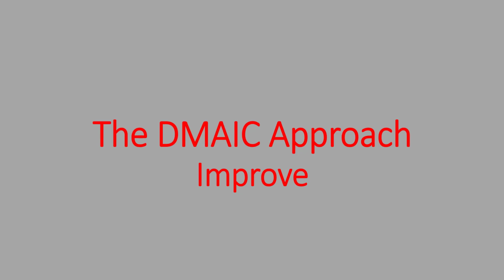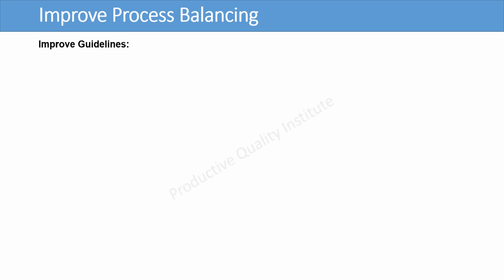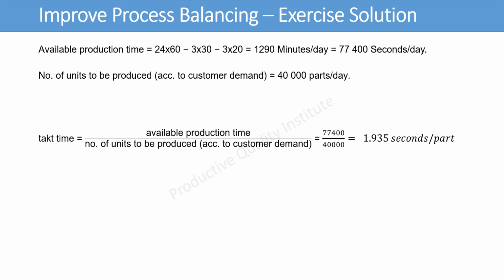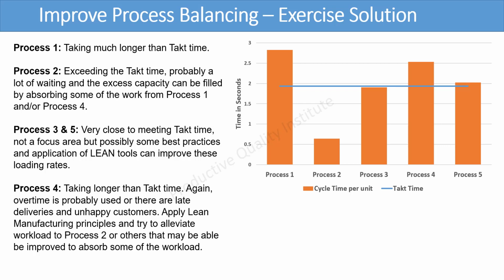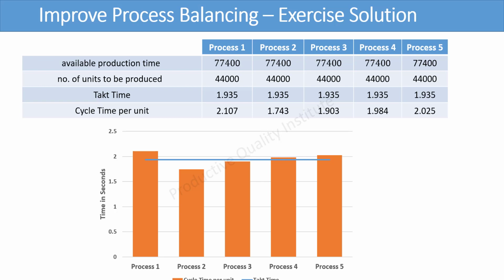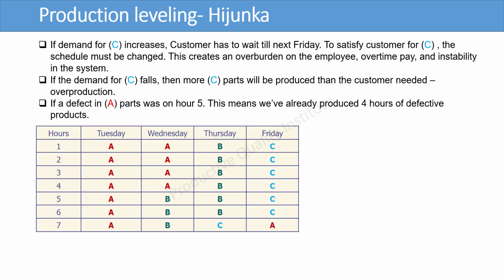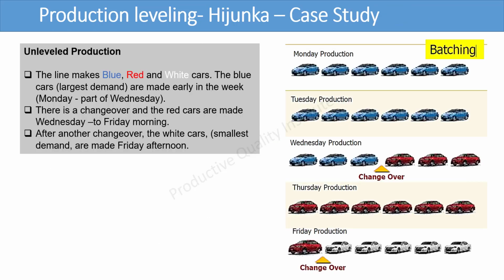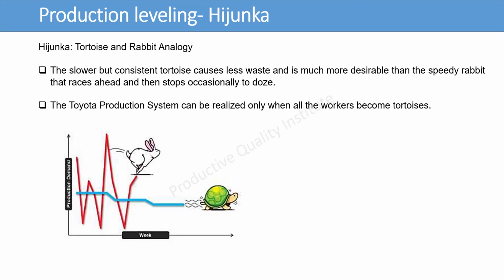Lean Six Sigma Black Belt for Manufacturing Industry Professionals - Improve Phase Part7